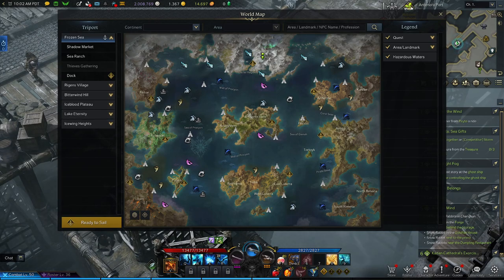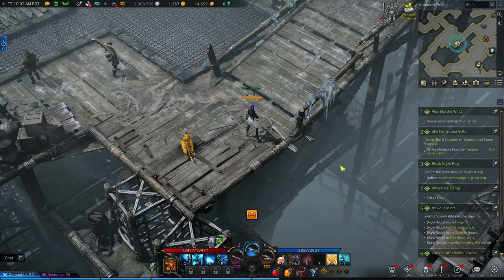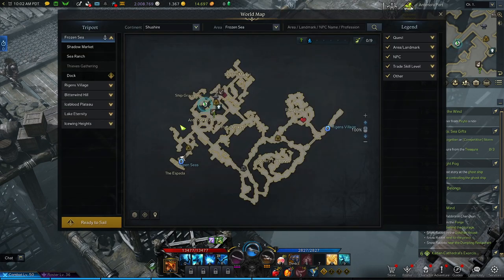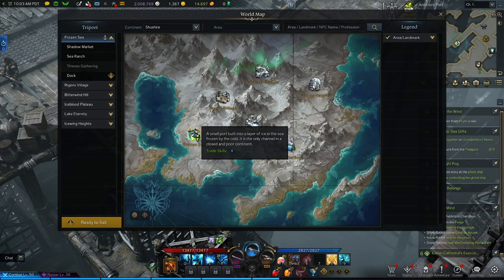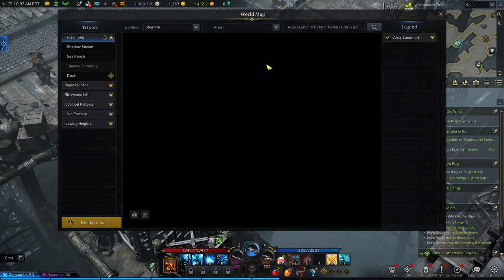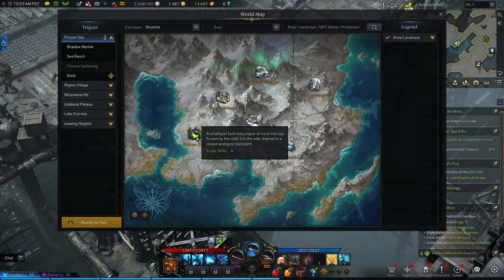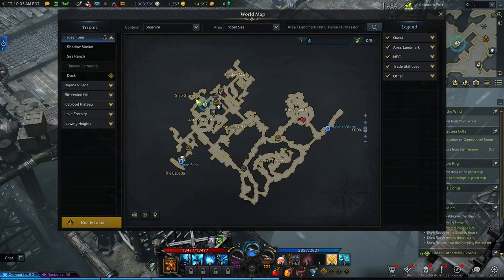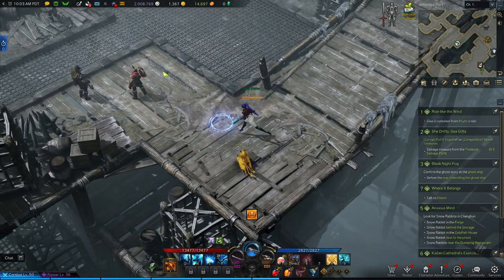Hoarfrost Robber Grunts Where It Belongs Daily Quest Lost Ark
Where to find the mobs to complete the daily quest Where It Belongs in lost ark